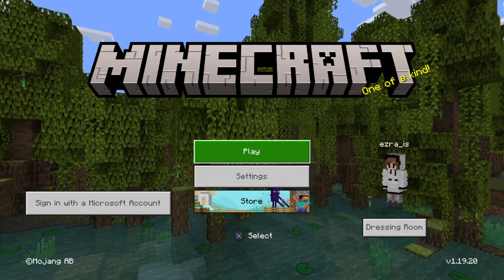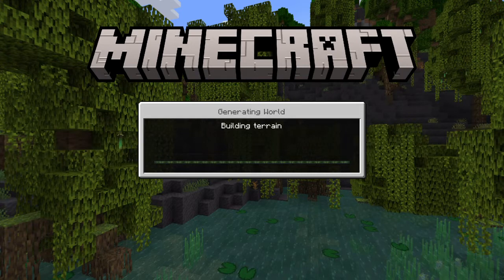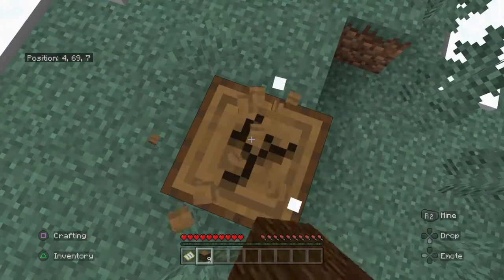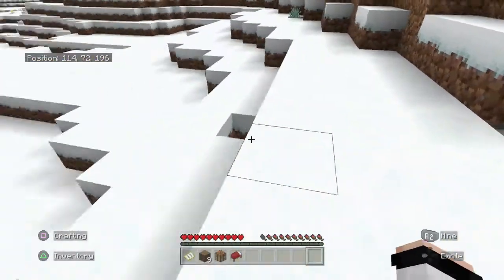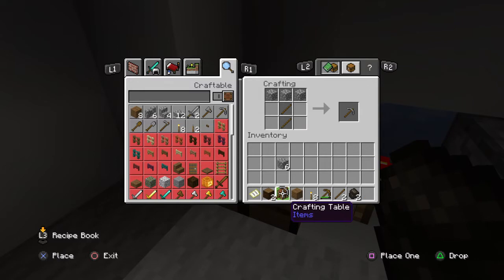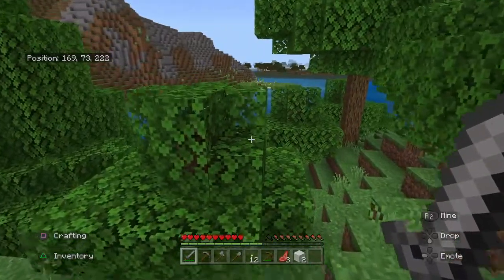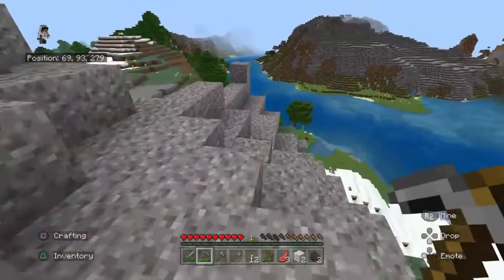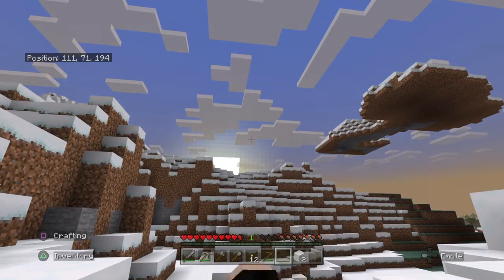Ezra's Minecraft Let’s Play Ep 1 - Winter Wonder Land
Yo this is my Let’s Play come vibe and hangout with.